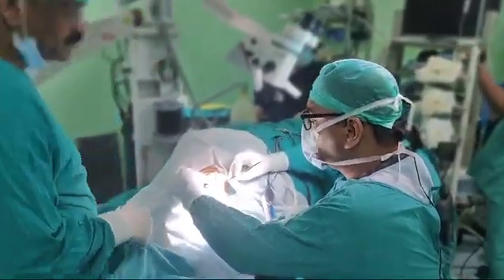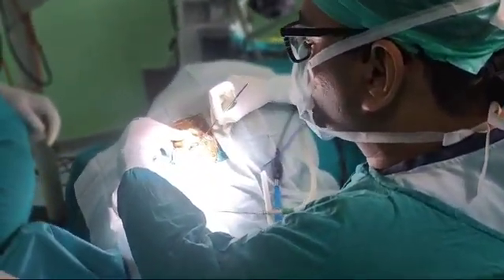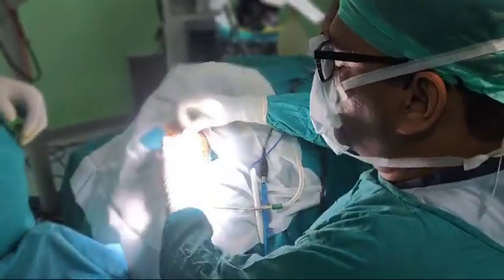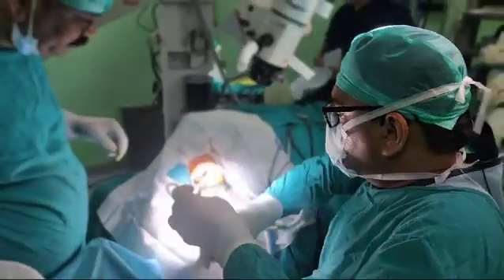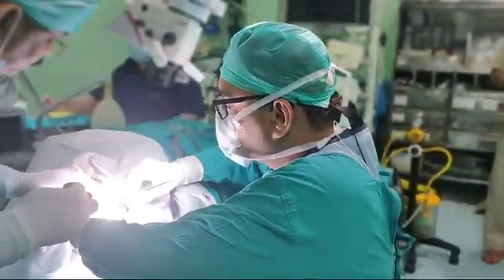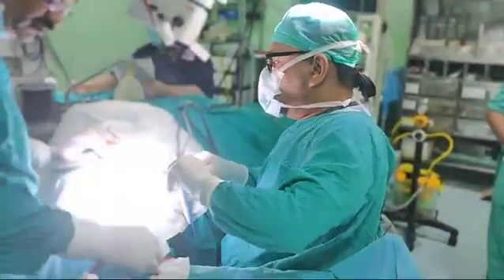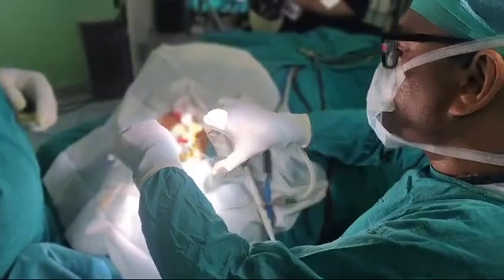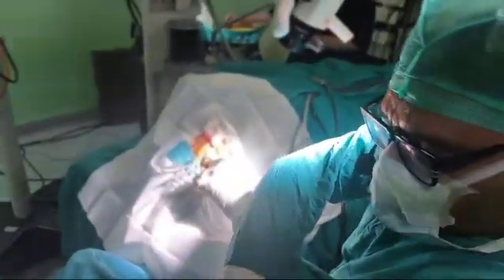Live surgical demonstration of inside out Mastoidectomy during MENTCON 2024 at Solapur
Live surgical demonstration of inside out Mastoidectomy with cartilage reconstruction and ossiculoplasty and ossiculoplasty during MENTCON 2024 at Solapur